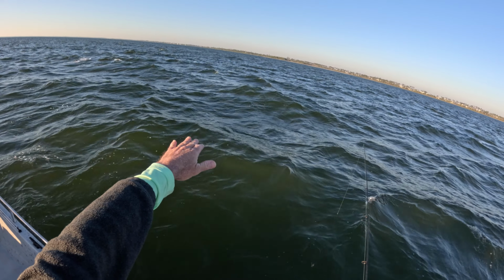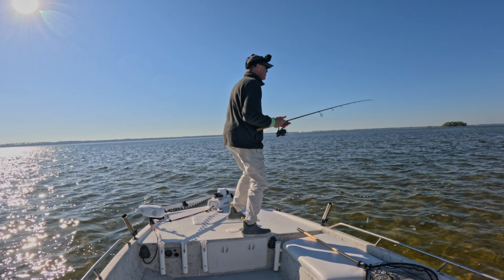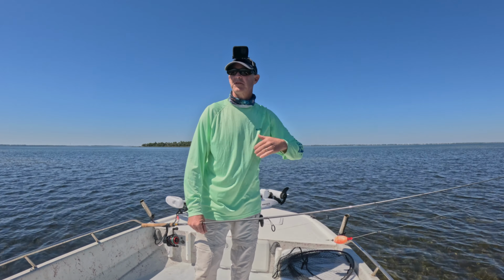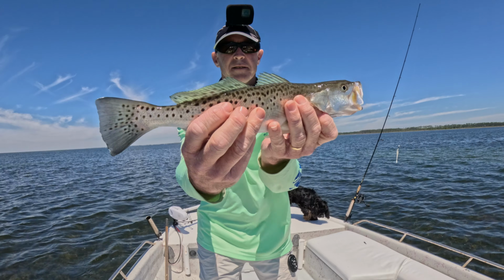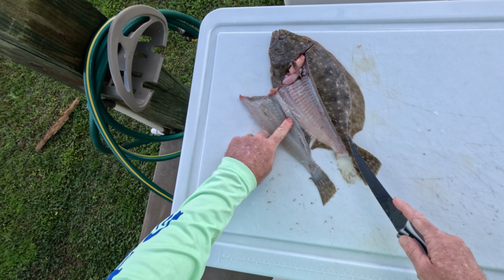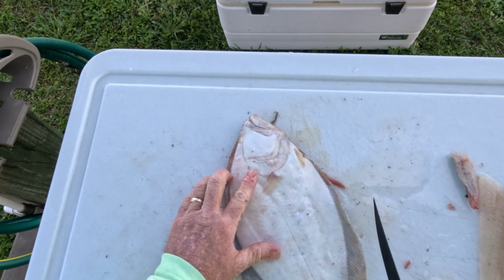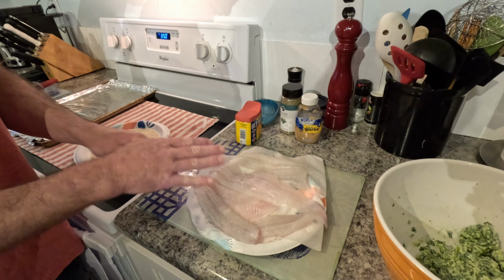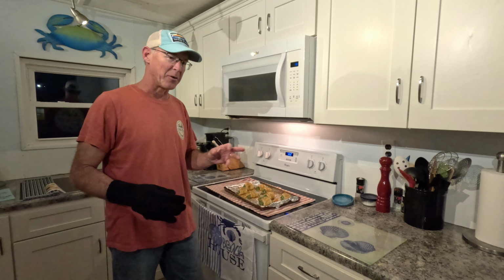FLOUNDER! How To Catch, Clean And Cook! TIPS and TECHNIQUES Plus Amazing RECIPE!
Full step by step tips and techniques to show you how to find and catch flounder, how to clean them and how to make a delicious, restaurant quality dish! I show you what I look for to find flounder, what lures I use to catch them, the best way to clean flounder, and an amazing recipe that will stun your family!

Baked Flounder With Cheesy Creamed Spinach

Ingredients
8 Flounder Filets
Old Bay
1 teaspoon Italian Seasoning
2 Cloves Garlic
Bread Crumbs
3 oz Cream Cheese
1 cup total of any mix of treated mozzarella, parmesan, feta, asiago, fontina, Romano (any white cheese)
3-4 oz baby spinach
Olive Oil (or cooking spray)
3 tablespoons melted butter

In a bowl mix spinach, cream cheese, grated cheese mixture, garlic and Italian seasoning until a dough like consistency, set aside,

Rinse fish, and sprinkle Old Bay on non-serving side of each fish filet. Coat serving side with bread crumbs. With bread crumb side down, place an egg sized amount of stuffing between the tail and middle of the fish and roll around the stuffing mixture. Do this to all filets and place on a foil lined sheet tray, coated with a light layer of olive oil or cooking spray. You can add more bread crumbs to top of each fish roll if desired. Add 1 teaspoon of Old Bay to melted butter, and drizzle on each rolled up fish filet.  Bake for 20-25 minutes, until fish reaches 145 degrees, being careful to not let stuffing ooze out of fish.  Enjoy!